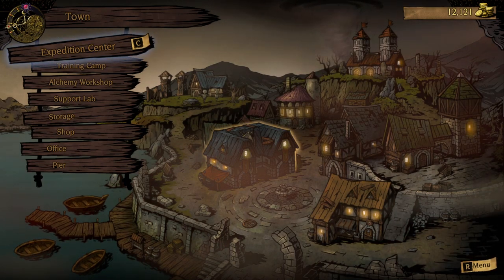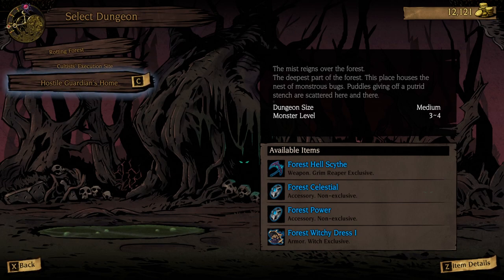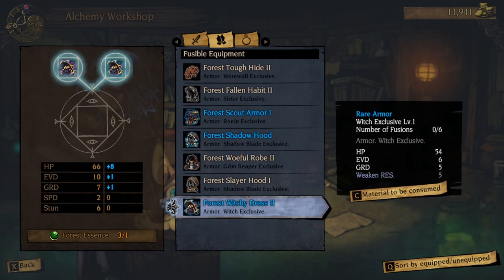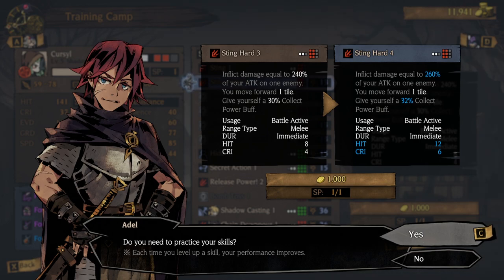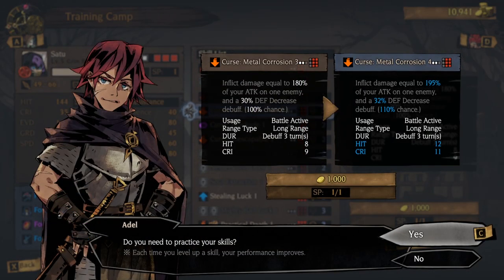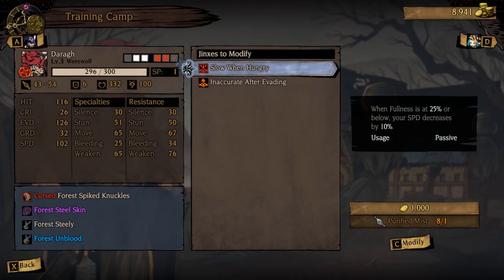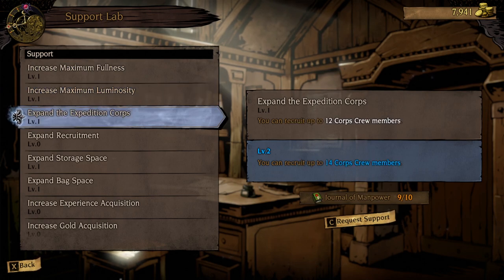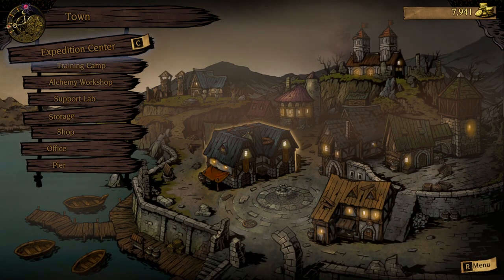MISTOVER | Maximizing Your Expedition's Strength!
I thought it was about time that I made a guide about the various ways that you can upgrade the strength of your Expedition! I go, in excruciating detail, through the Evaluate/Fuse system provided by Katharina, the various forms of Training from Adel, and the various quality of life upgrades from Olivia. The Mists are a dangerous place, so one should always utilize every single advantage!

Moments after I concluded the recording, Krafton announced another patch for MISTOVER. Patch 1.0.3c reduces a myriad of in-town costs to help ease the economic burden on growing Expeditions. Here are the patch notes